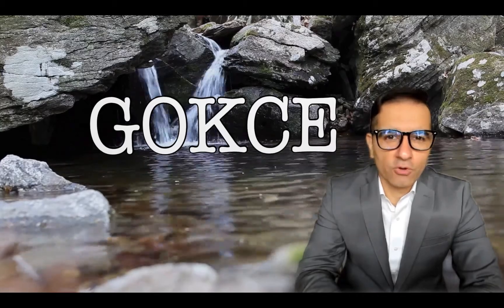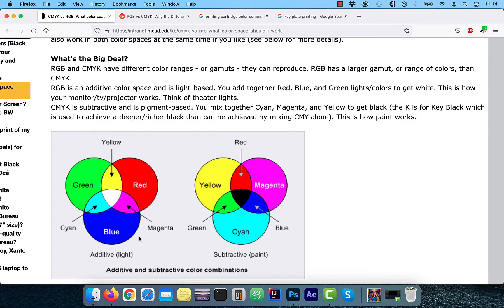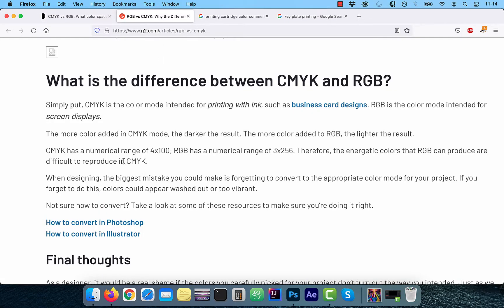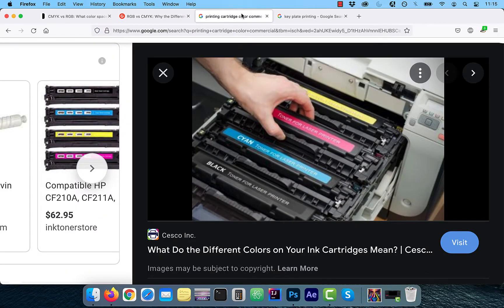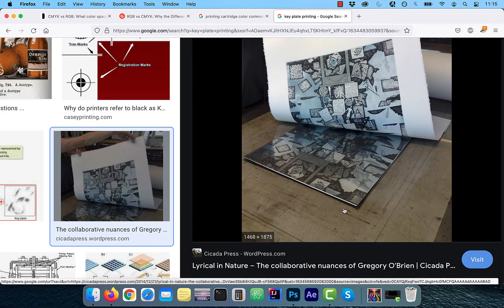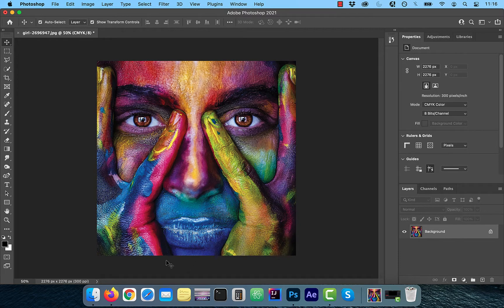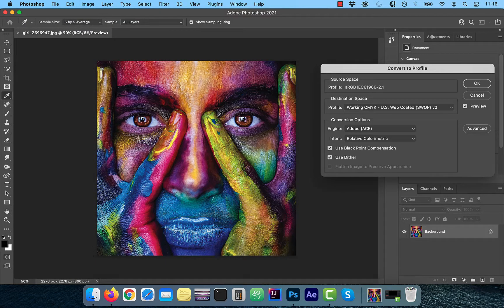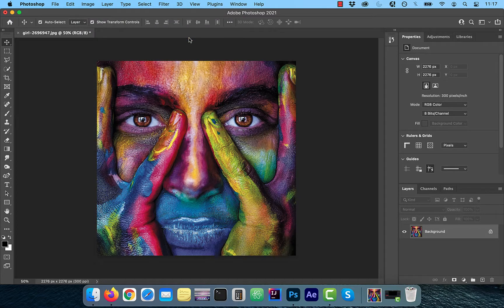How To Convert RGB To CMYK In Photoshop (2 Min)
In this tutorial, you'll learn how to convert RGB to CMYK in Photoshop, using Change Mode and Convert To Profile.